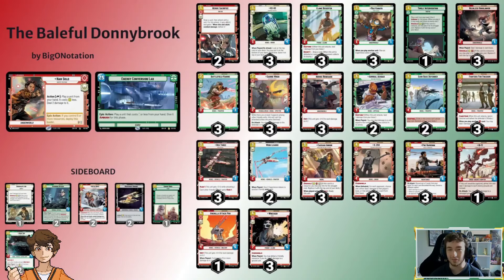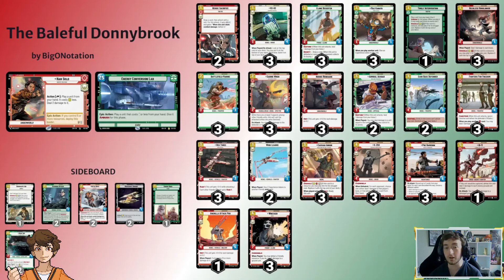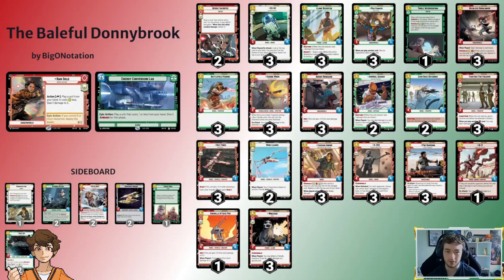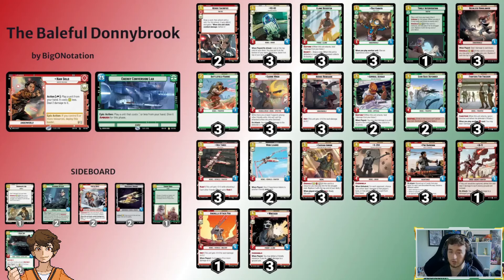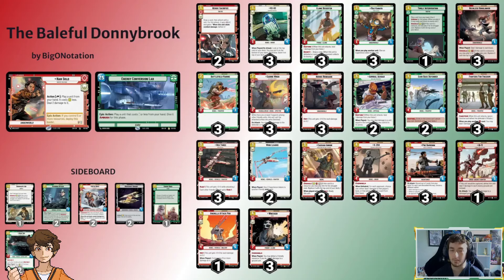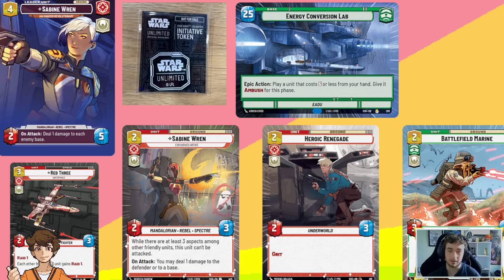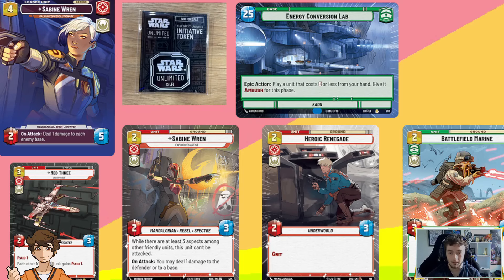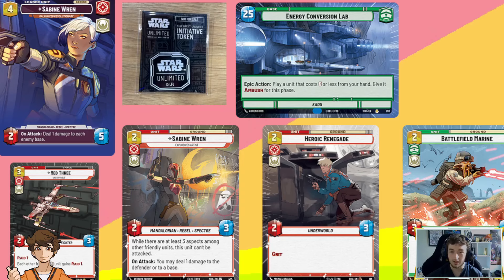HOW TO TAKE DOWN THE META WITH ZOOHAN!! 3rd Place Deck Breakdown and Matchup Guide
My take on how to play Han into the meta!

Want to stay updated with all content? Check out the FaceBook Page!